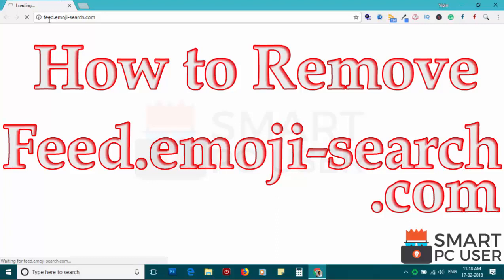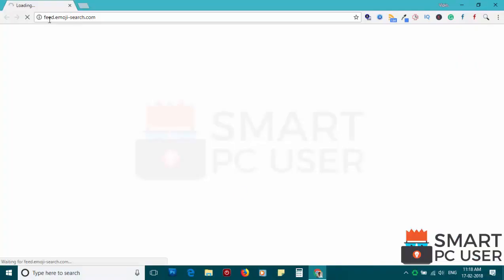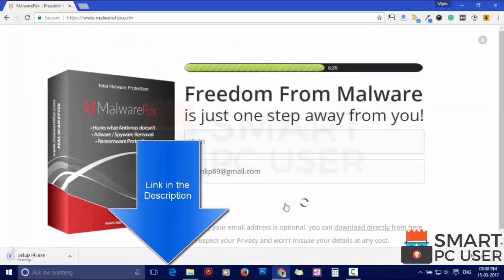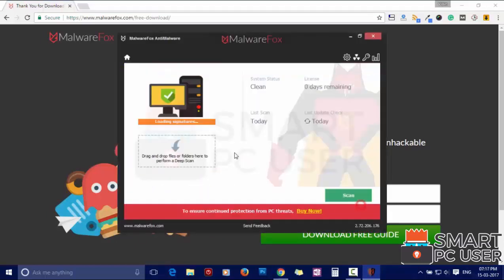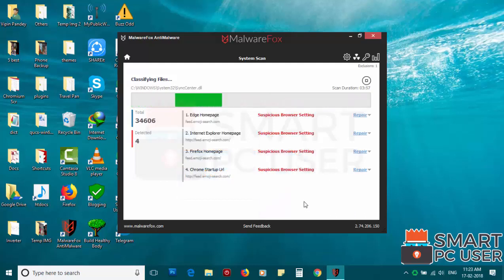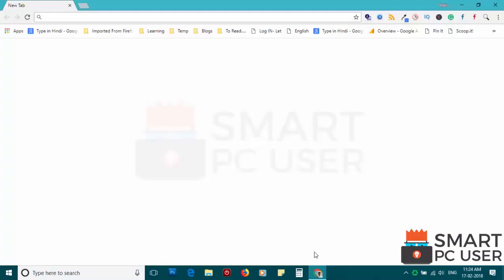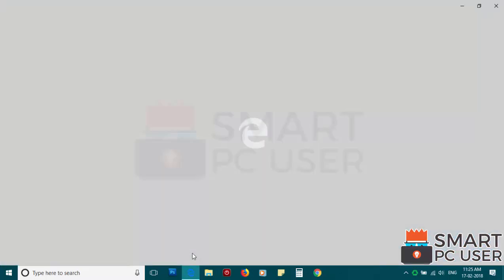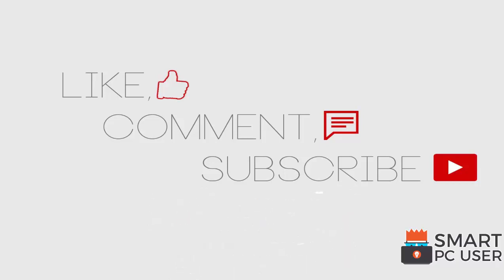How to Remove Feed.Emoji-search.com from All Browsers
Feed.Emoji-search.com is a browser hijacker. It attacks browsers like Google Chrome, Mozilla Firefox, Internet Explorer, Microsoft Edge. It hijacks homepage, new tab, and default search engine. It also tracks your online activity. In this video, you will know what is Feed.Emoji-search.com, how to remove Feed.Emoji-search.com, Feed.Emoji-search.com removal guide.